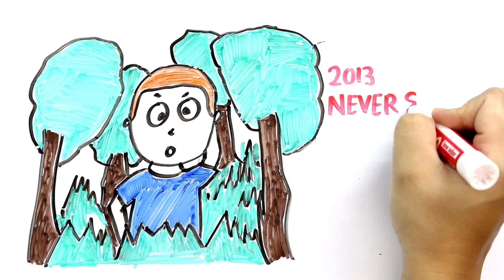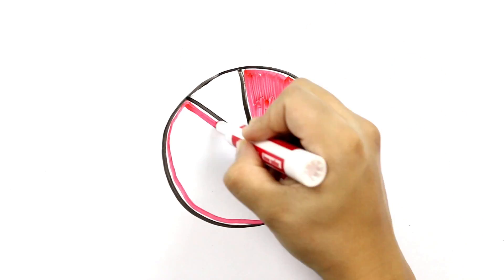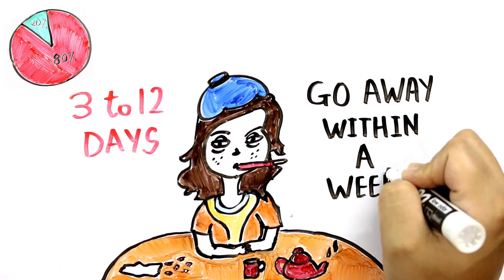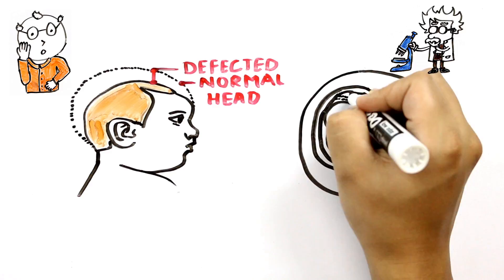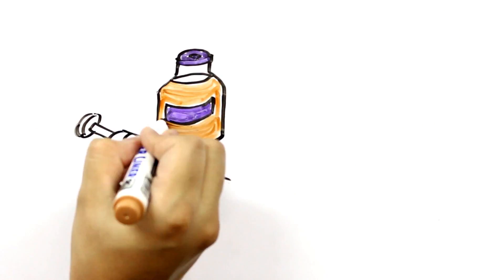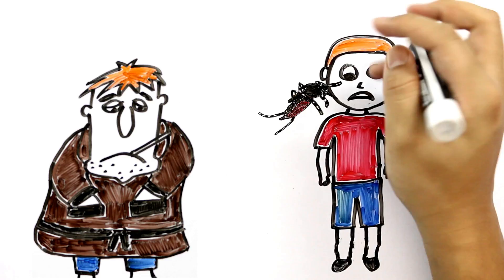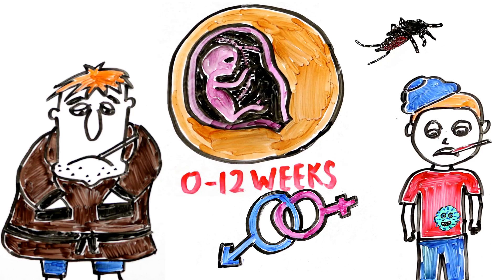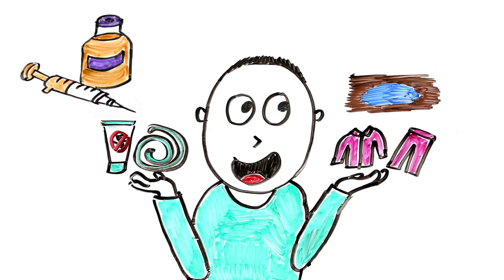What is Zika Virus? How does it spread? How to prevent it? Explained !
We discuss about Zika Virus in this video. Its very important to spread awareness about this disease.
We release cool SCIENCE and MATHS videos each week. :)
Zika virus /ˈziːkə, ˈzɪkə/(ZIKV) is a member of the virus family Flaviviridae and the genus Flavivirus, transmitted by daytime-active Aedes mosquitoes, such as A. aegypti and A. albopictus. Its name comes from the Zika Forest of Uganda, where the virus was first isolated in 1947.

The infection, known as Zika fever, often causes no or only mild symptoms. Since the 1950s it has been known to occur within a narrow equatorial belt from Africa to Asia. In 2014, the virus spread eastward across the Pacific Ocean to French Polynesia, then to Easter Island and in 2015 to Mexico, Central America, the Caribbean, and South America, where the Zika outbreak has reached pandemic levels.

Zika virus is related to dengue, yellow fever, Japanese encephalitis, and West Nile viruses.The illness it causes is similar to a mild form of dengue fever, is treated by rest,and cannot yet be prevented by drugs or vaccines.There is a possible link between Zika fever and microcephaly in newborn babies by mother-to-child transmission, as well as a stronger one with neurologic conditions in infected adults, including cases of Guillain–Barré syndrome.

In January 2016, the U.S. Centers for Disease Control and Prevention (CDC) issued travel guidance on affected countries, including the use of enhanced precautions, and guidelines for pregnant women including considering postponing travel. Other governments or health agencies soon issued similar travel warnings, while Colombia, the Dominican Republic, Ecuador, El Salvador, and Jamaica advised women to postpone getting pregnant until more is known about the risks.